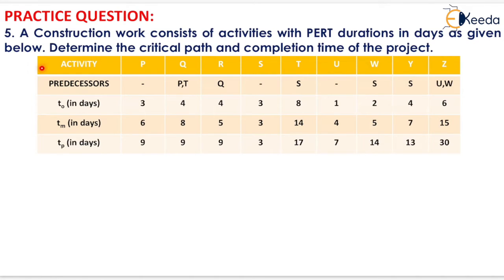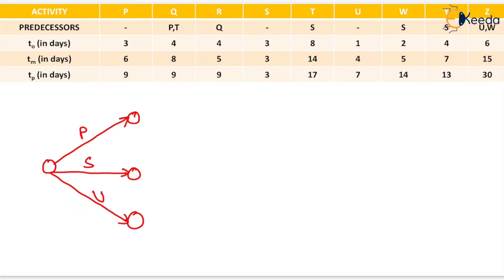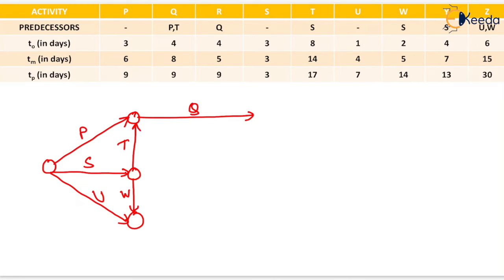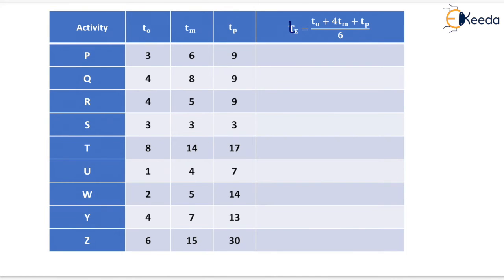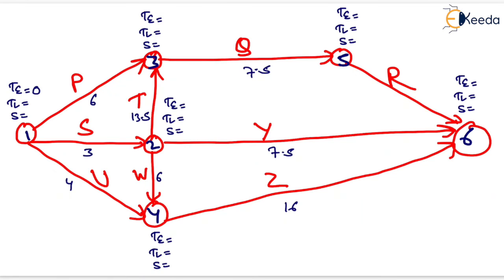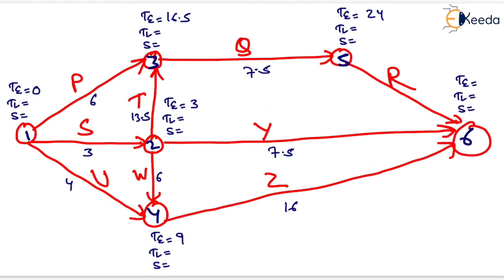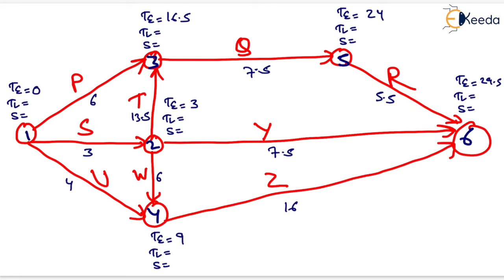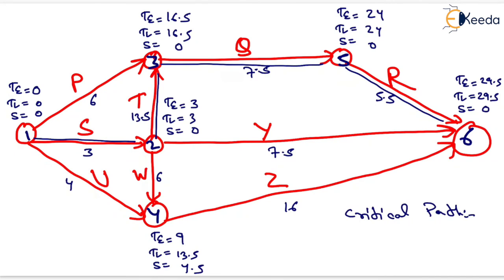5th Numerical - Expected Questions in Gate - Construction Materials & Management GATE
Welcome to our GATE Construction Materials and Management series! In this video, we are diving into the very first set of numerical problems that you can expect in the GATE exam. These questions will challenge your understanding of construction materials and management, so make sure to watch till the end.

📋 What's Inside:

A comprehensive breakdown of the GATE syllabus related to construction materials and management.
Step-by-step solutions to the first set of numerical problems.
Pro tips and shortcuts to help you solve these questions efficiently.
Insights into common mistakes to avoid during the exam.
Boost your confidence and enhance your problem-solving skills for GATE 20XX.
Whether you're a GATE aspirant, a civil engineering student, or just someone interested in construction materials and management, this video is packed with valuable knowledge and practice.

Let's get started on your journey to GATE success! Good luck, and let's conquer those numerical questions together! 💪🏗️

Happy Learning.

Happy Learning.